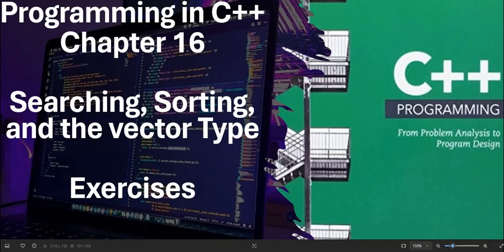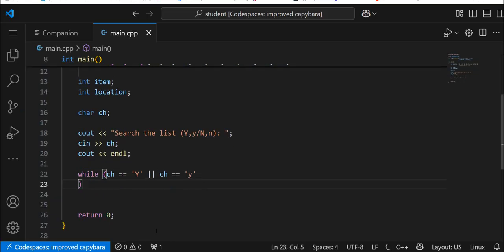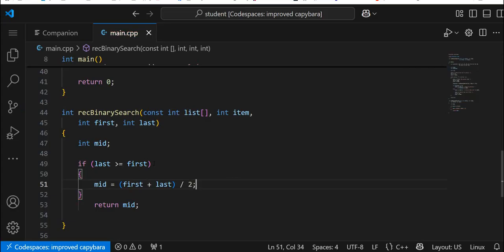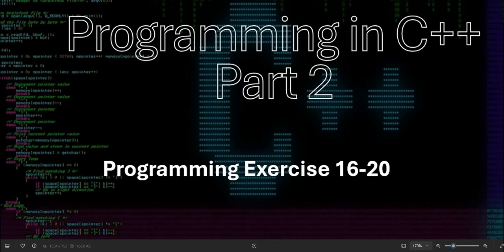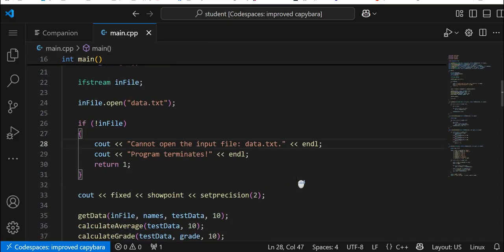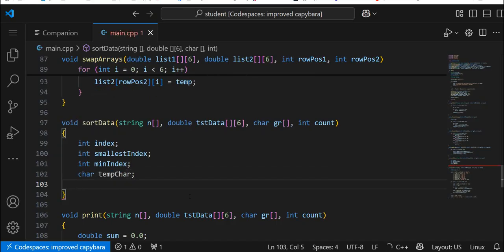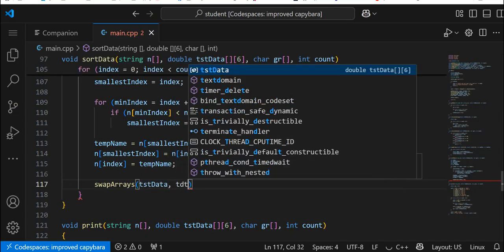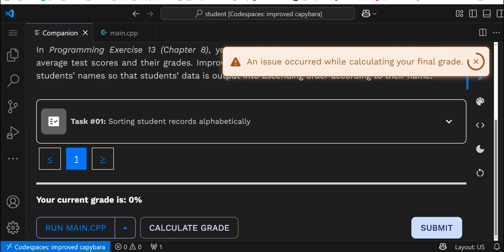Programming in C++ Part 2: Chapter 16 Searching, Sorting, and vector Type Exercises 16-19 to 16-20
This video covers Programming in C++ Part 2: Chapter 16 Searching, Sorting, and the vector Type Exercises 16-19 to 16-20.